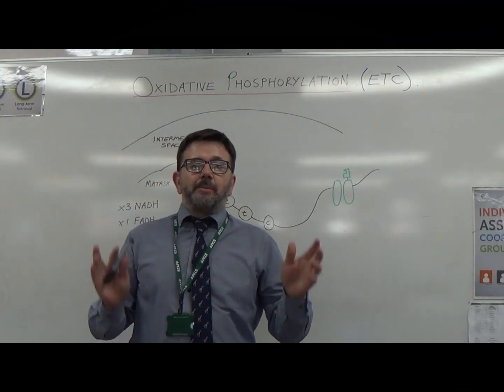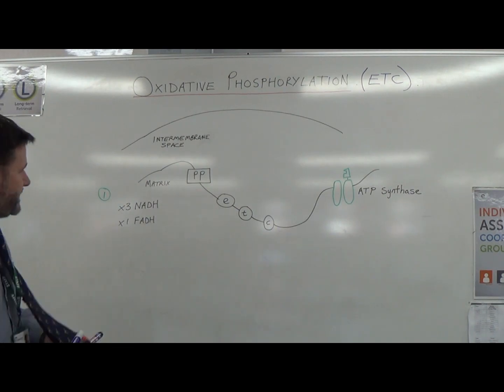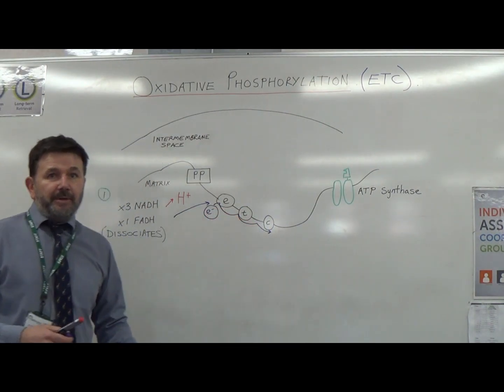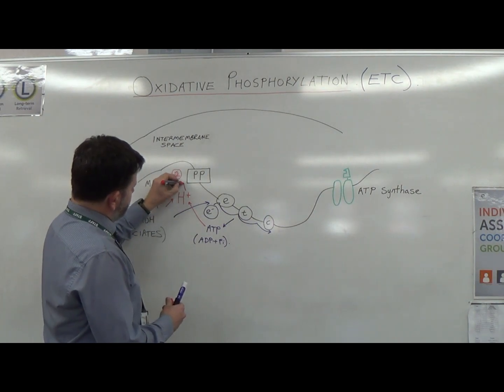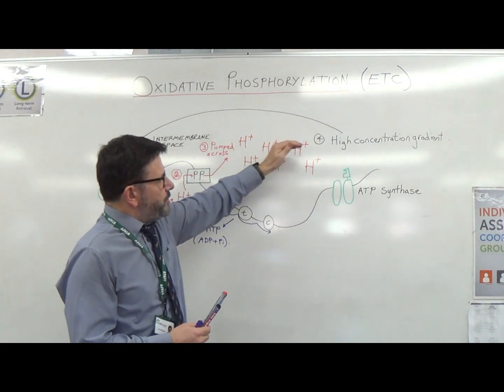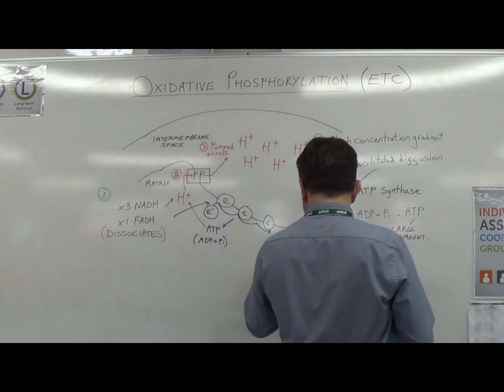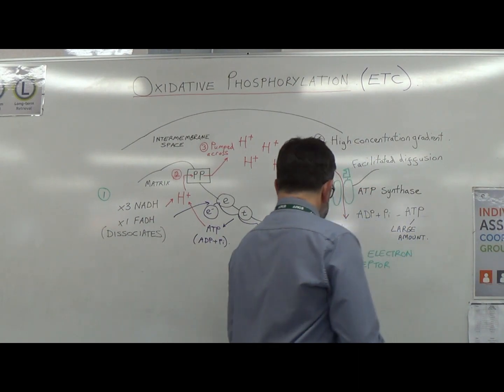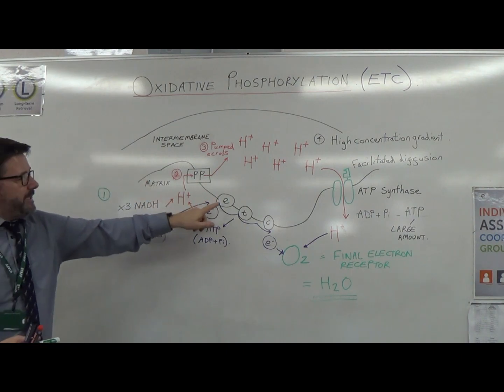Oxidative Phosphorylation - Respiration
AQA A level Biology Aerobic Respiration. This live video covers the main points about Oxidative phosphorylation, the Electron transport chain, and Chemiosmosis. NB: The oxygen at the end of the ETC is the FINAL ELECTRON ACCEPTOR (not receptor!!). Checkout my Respiration playlist list=PLcSr7c1_RFlPLE8eCPmpqtUPGrZkFxpex